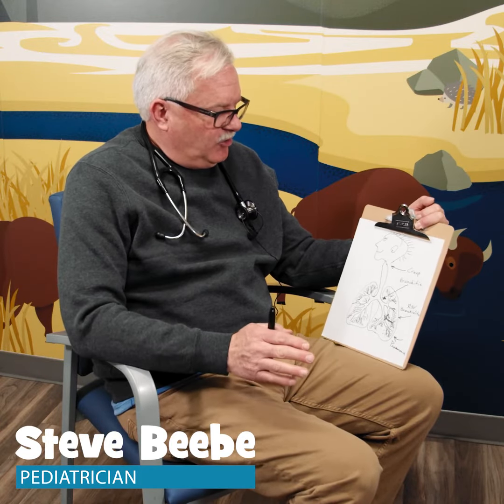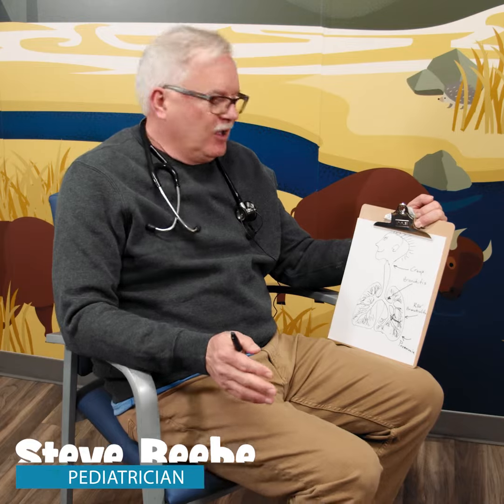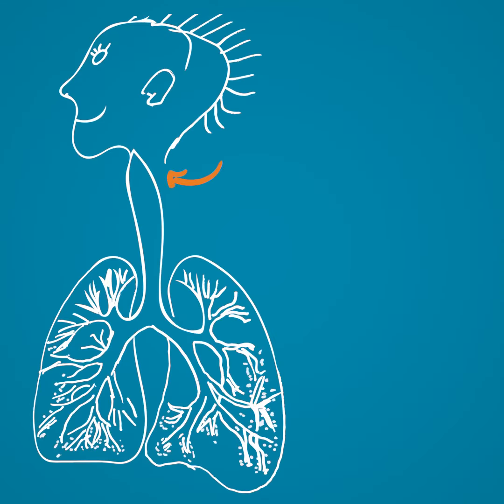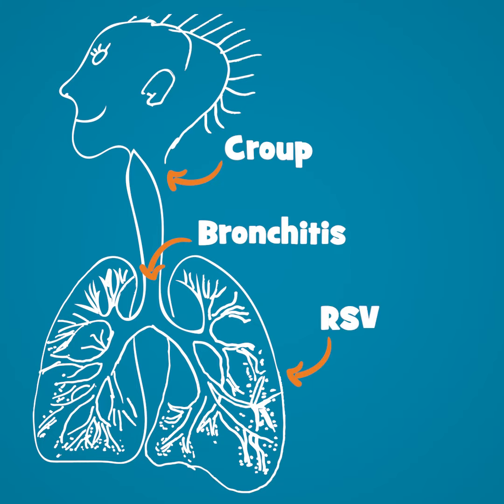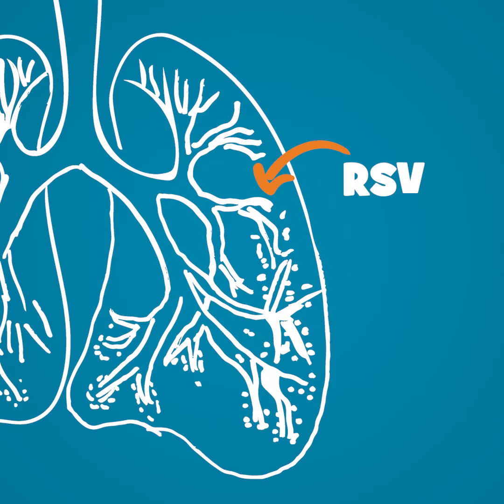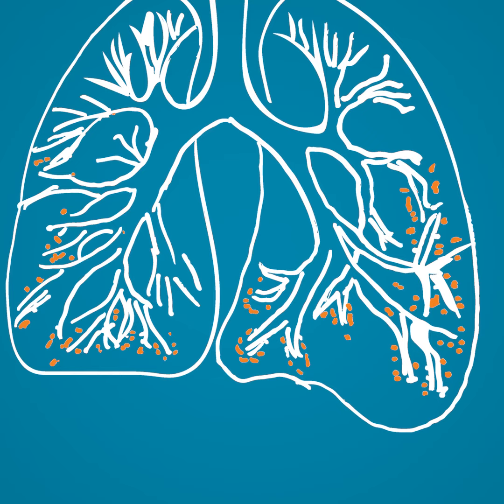Respiratory Infections Explained - Doctor B.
😮‍💨RSV and Croup can both be hard on kids, but what’s the difference?
As a parent it’s helpful to know what parts of the respiratory system are affected by these common illnesses.

Medical Mondays are meant to be educational for parents, and to help answer questions that individuals may have about healthcare or medicine.